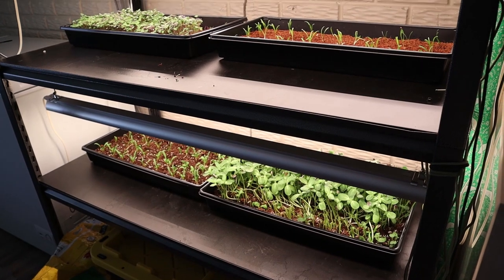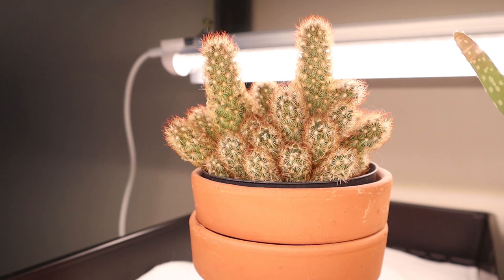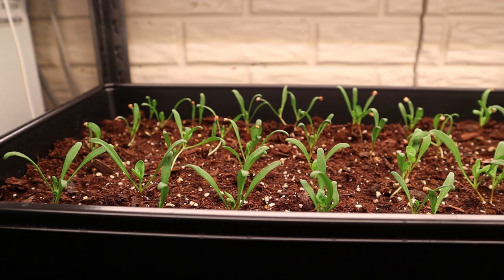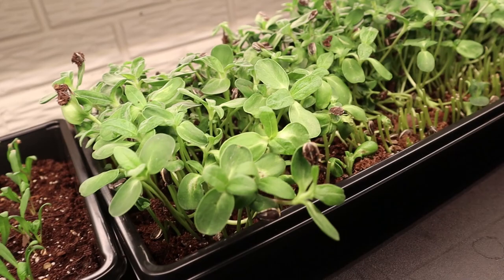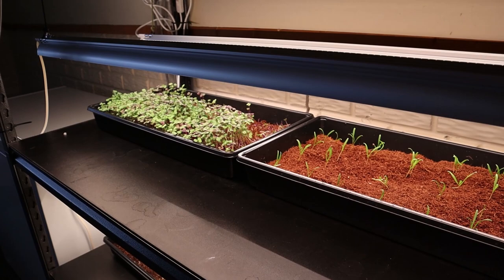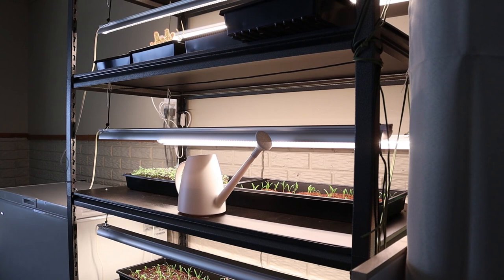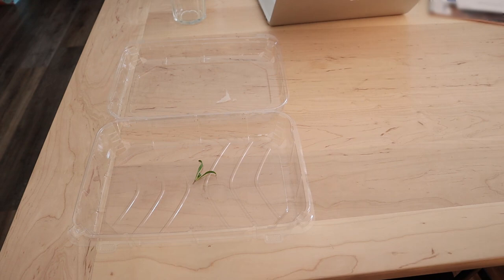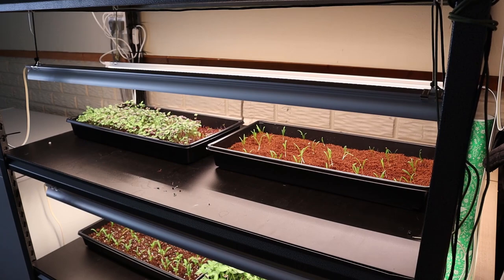STARTING AN INDOOR GARDEN | Successes & Failures So Far | Staying Stocked During Food Shortages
We started an indoor garden about 2 weeks ago; here's the progress so far, and here's what we're changing for the future. Click for more resources below!

TYPES OF MATERIALS WE USED:
GROW LIGHTS
WATERING CAN
SEEDLING SOIL (COCONUT)
POTTING SOIL (MOISTURE CONTROL)
GROW TRAYS
SHELVING SYSTEM

*I'm not sure where we got the shelving system in the video, but I linked one for you with the same dimensions/similar style. I recommend browsing around for one that suits you best!

0:00-1:47 - Intro
1:48-4:42 - What We're Growing
4:43-6:20 - Saving Space
6:21-7:13 Grow Light System
7:14-8:38 - Watering
8:39-10:05 - Thinning & Upkeep
10:06-11:05 - Harvesting

We're not experts, so we always recommend talking to the pros for the best advice & following manufacture instructions for setup. This comes at no extra cost to you. Thanks!